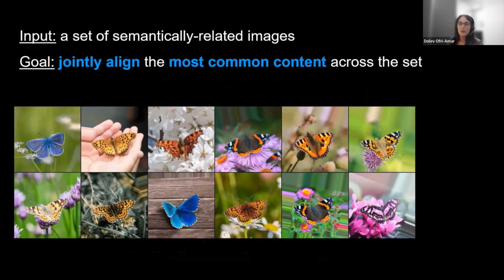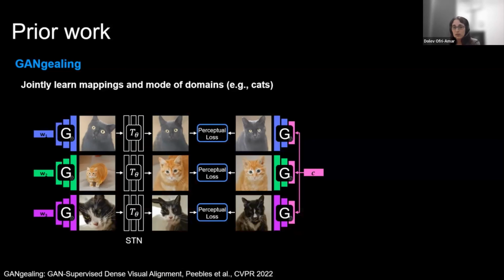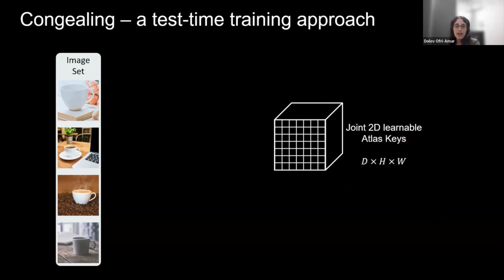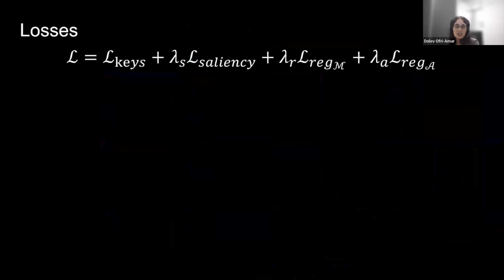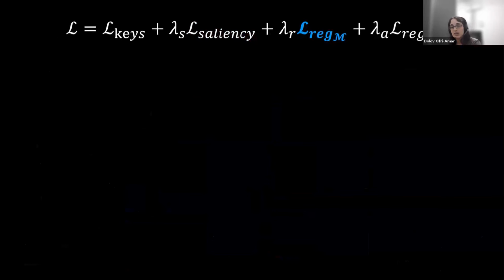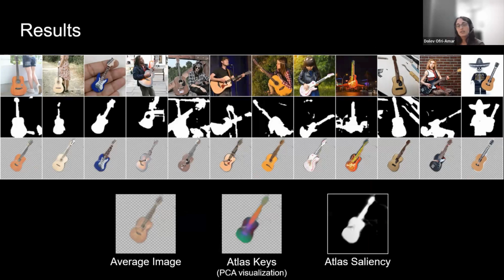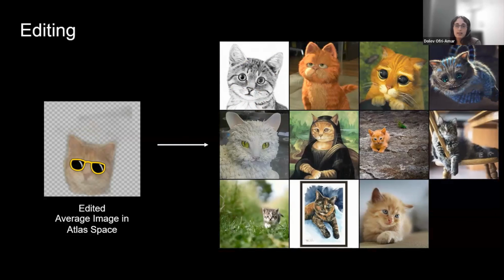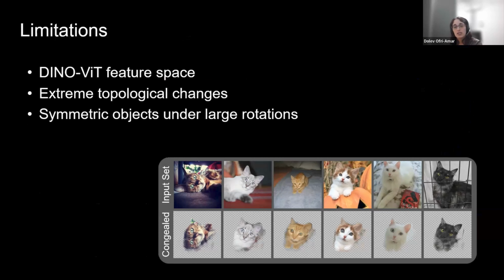Computer Vision Meetup: Neural Congealing: Aligning Images to a Joint Semantic Atlas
Presenting Neural Congealing — a zero-shot self-supervised framework for detecting and jointly aligning semantically-common content across a given set of images. Our approach harnesses the power of pre-trained DINO-ViT features to learn: (i) a joint semantic atlas — a 2D grid that captures the mode of DINO-ViT features in the input set, and (ii) dense mappings from the unified atlas to each of the input images. We derive a new robust self-supervised framework that optimizes the atlas representation and mappings per image set, requiring only a few real-world images as input without any additional input information (e.g., segmentation masks). We design our losses and training paradigm to account only for the shared content under severe variations in appearance, pose, background clutter or other distracting objects, and demonstrate results on a plethora of challenging image sets including sets of mixed domains (e.g., aligning images depicting sculpture and artwork of cats), sets depicting related yet different object categories (e.g., dogs and tigers), or domains for which large-scale training data is scarce (e.g., coffee mugs).

Speaker: Dolev Ofri-Amar at Weizmann Institute of Science

Recorded on Aug 10, 2023 at the virtual Computer Vision Meetup.